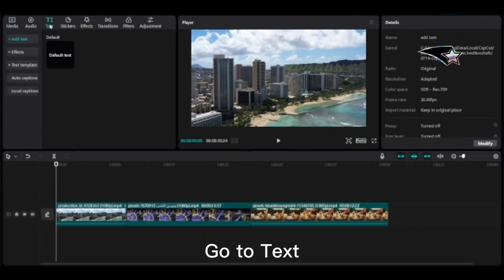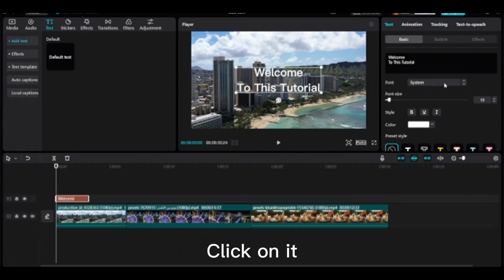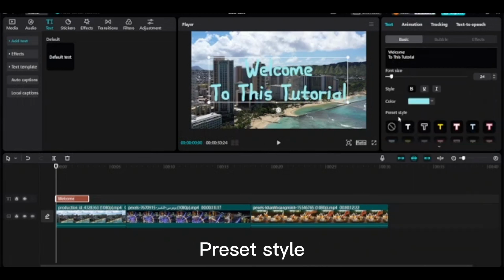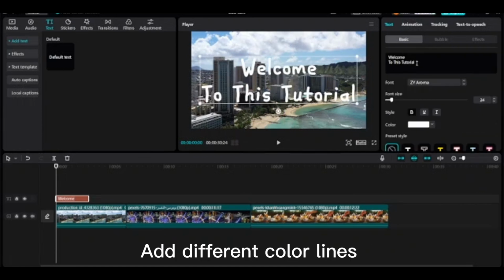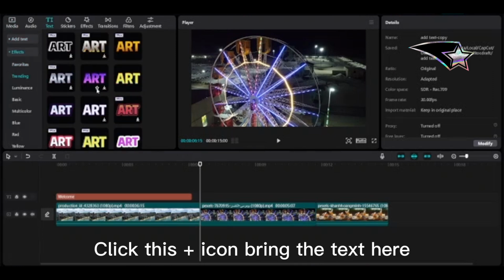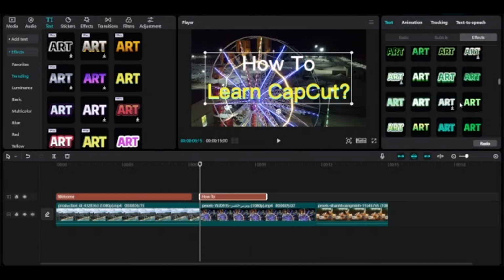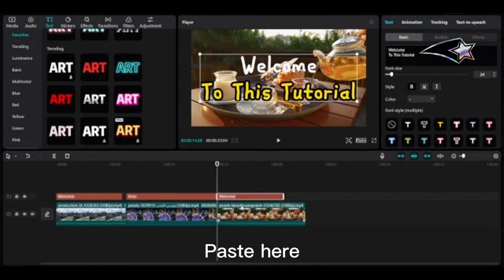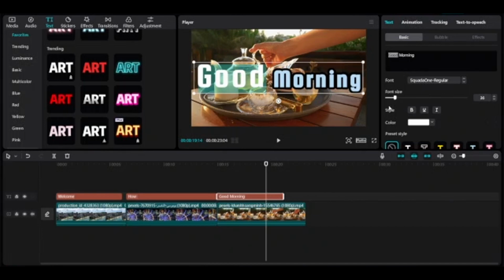How to Add Text on Capcut PC| CapCut Editing Tutorial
In this tutorial, You will learn How to Add Text on CapCut for Windows PC,.Laptop and MacBook. I will show you how to use font, scale, alignment, preset and text effect. At the end of this video, you will be able to add text in your content like a pro. Please enjoy and learn!
⌚TimeStamps:
0:00 Intro
0:18 Add Text
1:10 Add Text effects
1:39 Copy and edit text
2:11 Export
2:14 Final look
👇Relevant hashtags
📺 Related Content:
how to add text to speech on capcut pc
how to add custom text on capcut pc
how to add effects on text in capcut pc
how to use capcut like a pro
,capcut video editing kaise kare
capcut video editing pc
capcut desktop
capcut video editing for pc
capcut windows
edit capcut pc
how to add text on Video